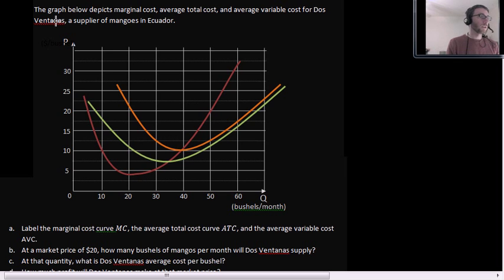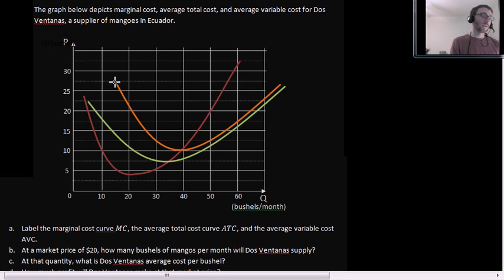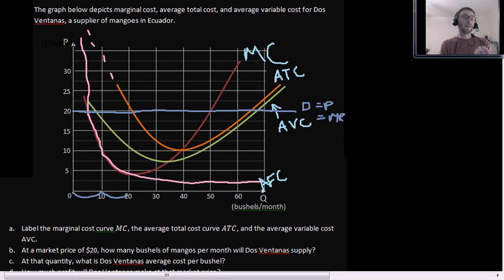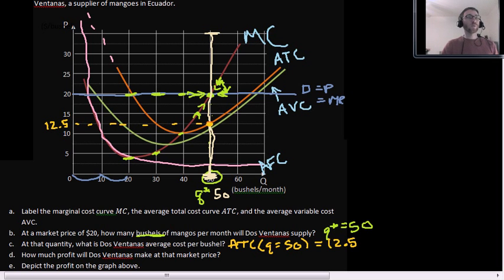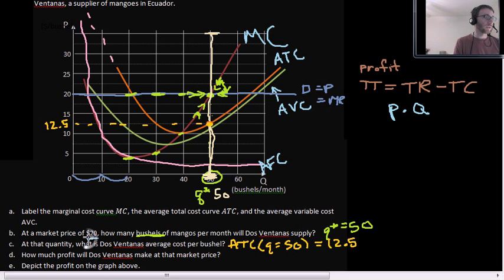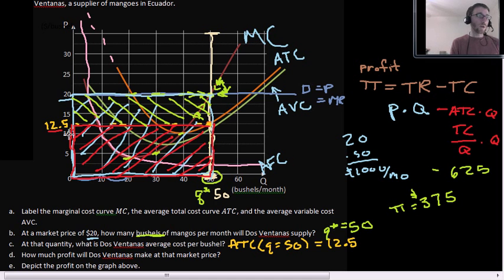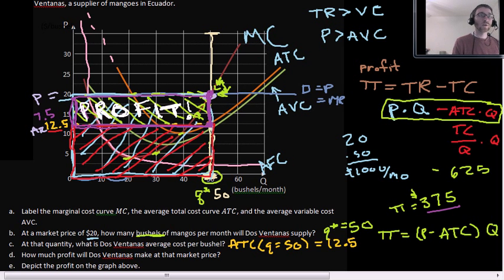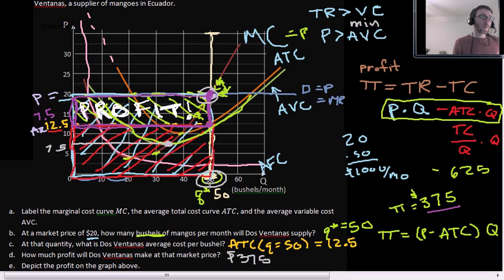Perfect Competition - Cost Curve Practice Problem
In this video, we are given a set of curves and we:

- label the curves
- determine the optimal (profit-maximizing) output at a given price
- determine the profit or loss at that price and output
- determine when and whether to shut down and produce nothing
- depict the profit using both the total revenue minus total cost approach and price minus average total cost approach

--Dr. D.